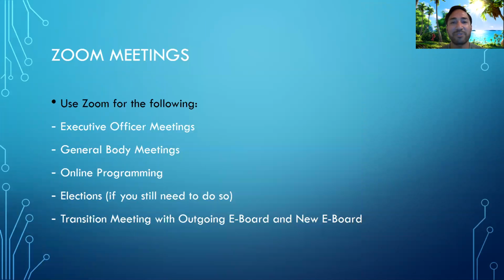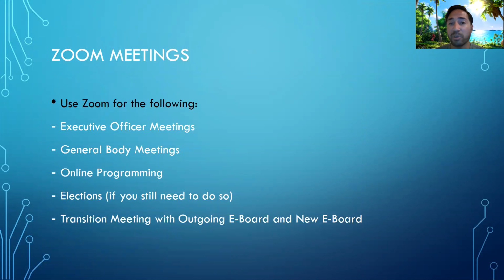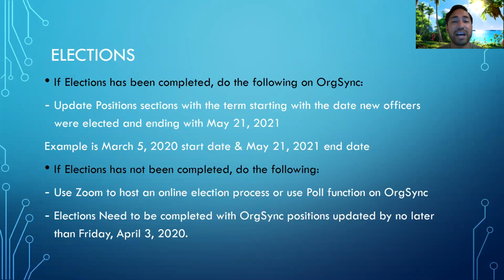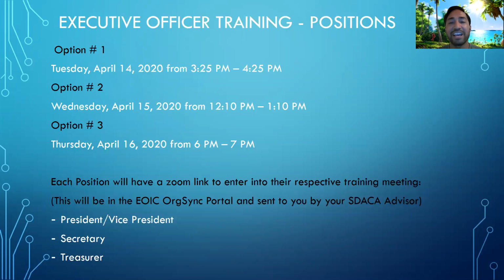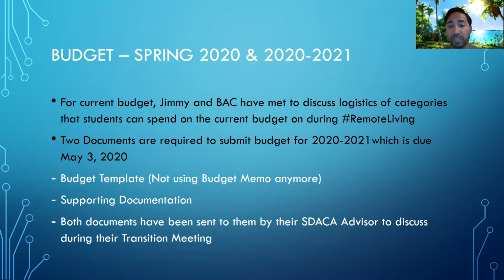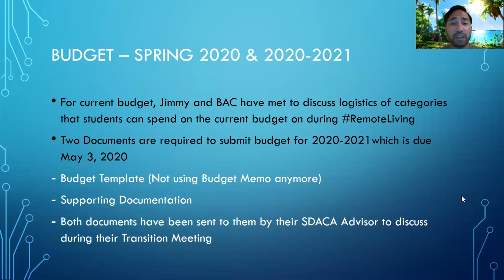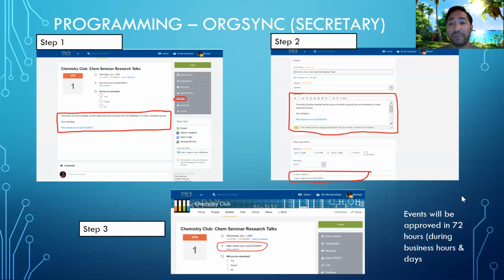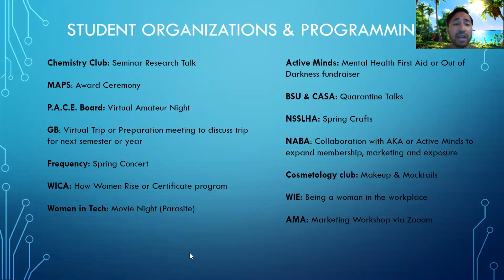SDACA Advisor Meeting with Student Orgs. for Spring 2020 - Overview for Faculty/Staff Advisors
SDACA Advisor Meeting with Student Orgs. for Spring 2020 - Overview for Faculty/Staff Advisors at Pace University, NYC.